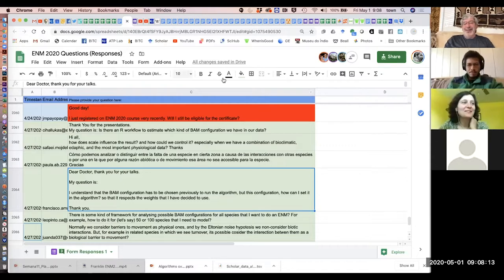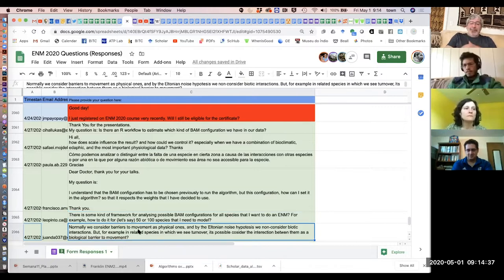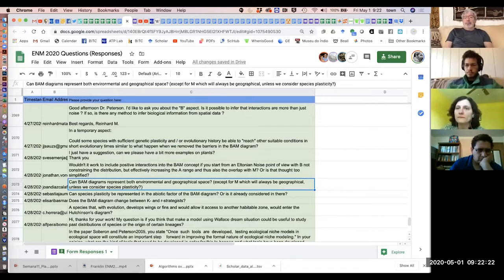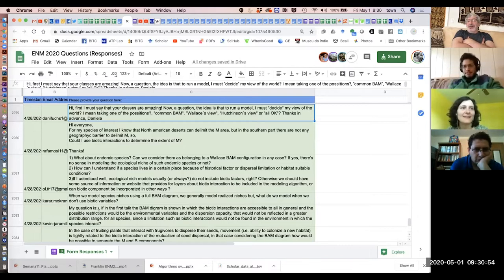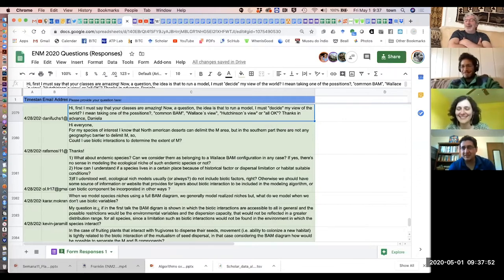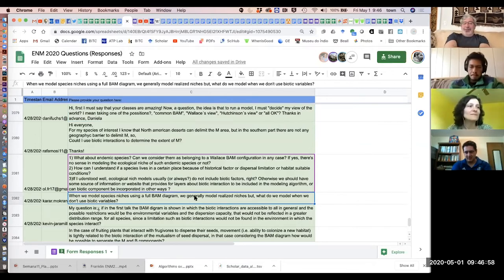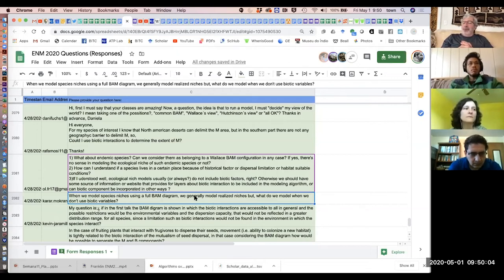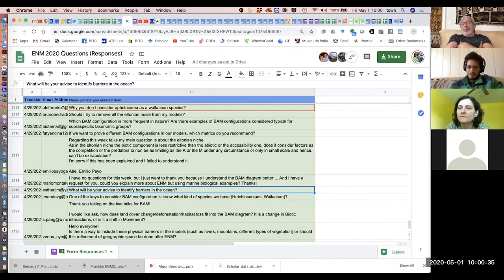ENM2020 - W16T3 - Questions and Answers